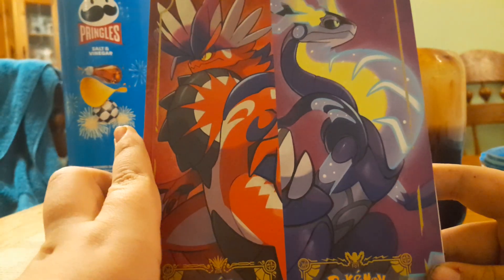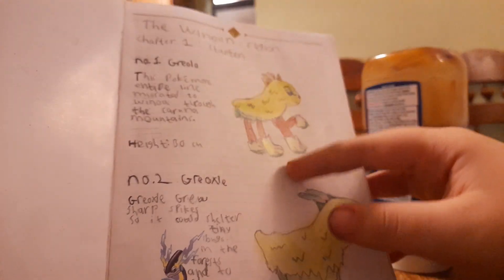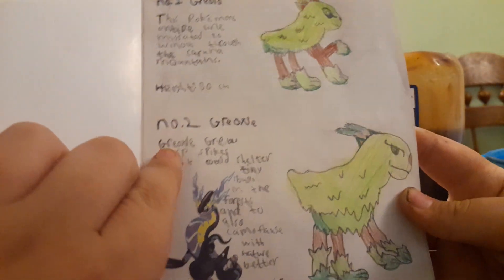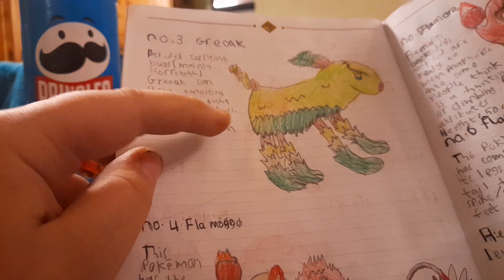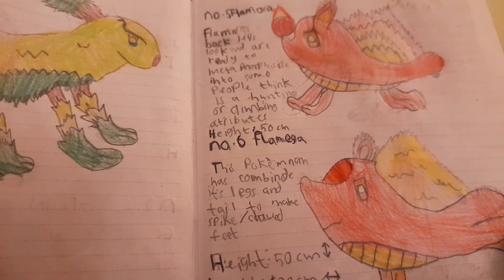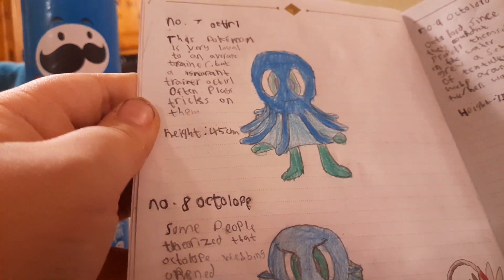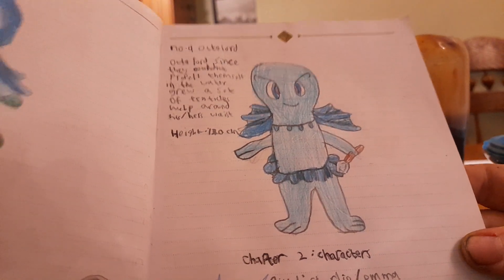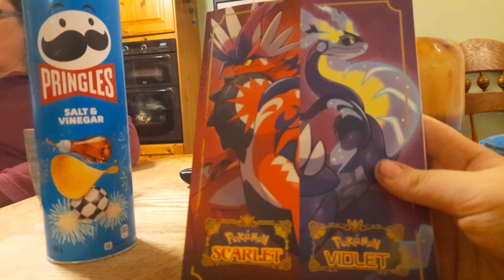My fake pokemon region of WINOA Chapter 1:starters